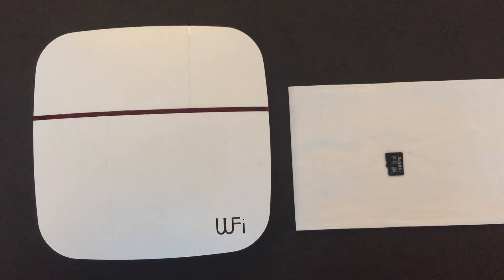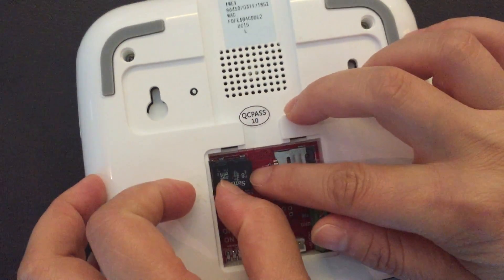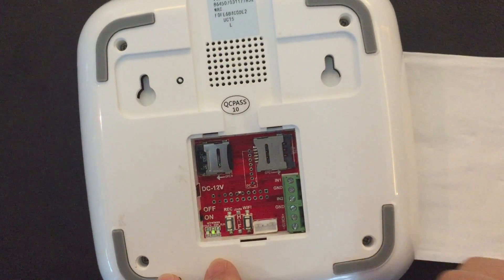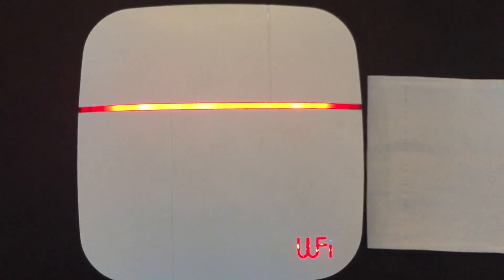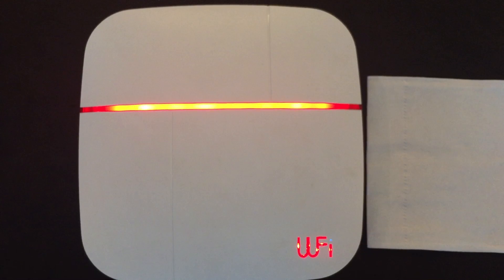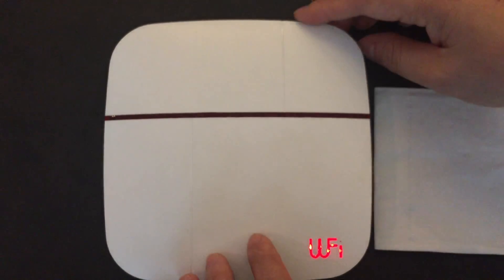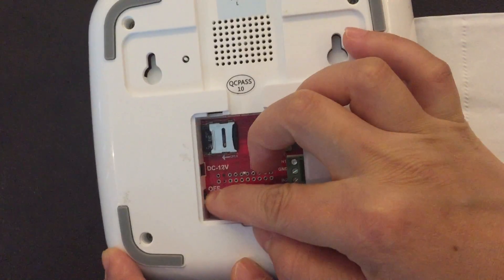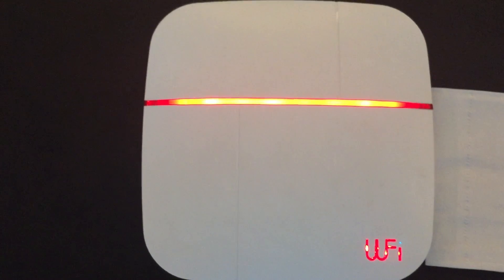How to upgrade the firmeware for your WiFi Alarm Gateway -Vcare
Smart WiFi Alarm System - Vcare
1) Upgrade the firwmare for gateway
2) Reset the alarm panel to factory default
3) Add the gateway with App and delete all the added sensors/accessories and ad it again.